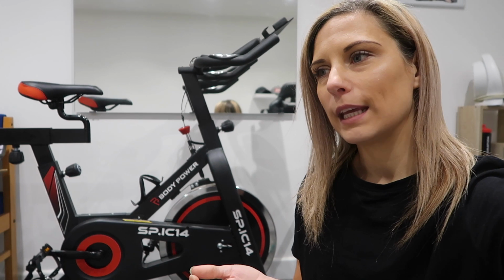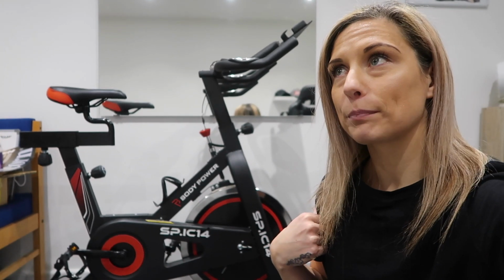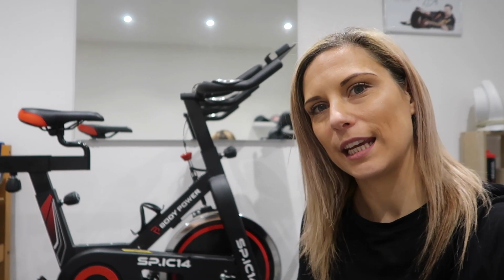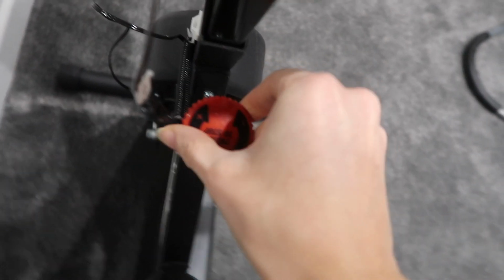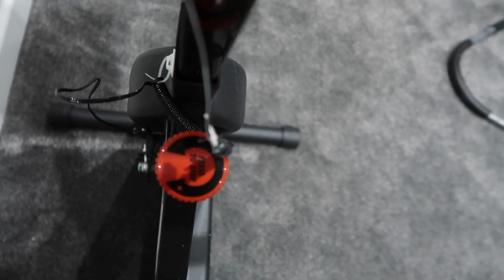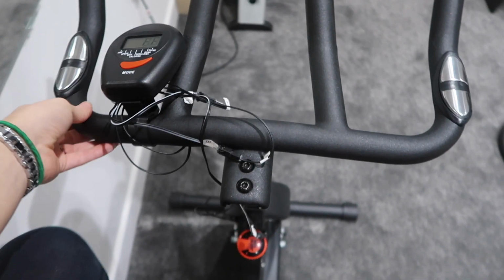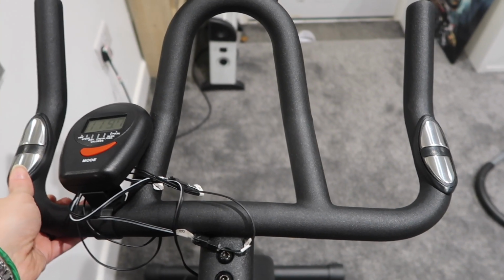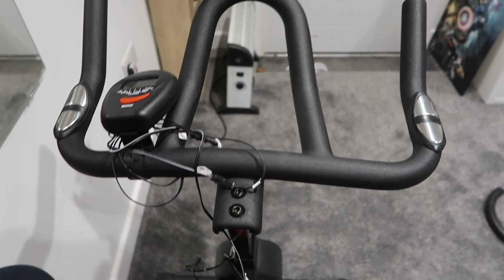No2 CHEAP EXERCISE BIKE REVIEW | FITNESS SUPERSTORE | Body Power SP.IC14 Cycle | PELOTON ALTERNATIVE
So after trying the Peloton, I wanted to see how the cheapest bike on Fitness Superstore compared to it... for the price difference I was shocked!
Here is the link to the bike I purchased..

Flywheel: 14kgs Braking System: friction pad Adjustable seat: vertical and horizontal Adjustable handlebars: (Vertical), foam covered with EKG grips for heart rate Pedals: Basket with adjustable straps Console: LCD display feeds back speed, distance, time, calories, total distance, pulse (scan feature flips between each stat) Transport wheels: Yes Maximum user weight: 100kg Product dimensions (LxWxH): 99 x 56 x 115cm Accessories: tablet holder, water bottle and holder